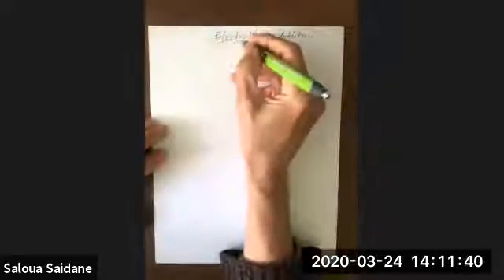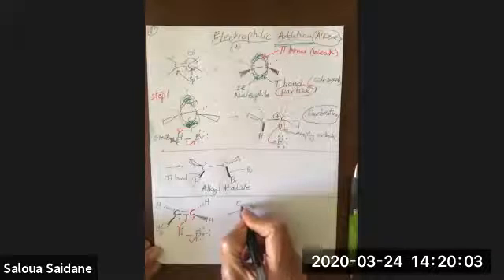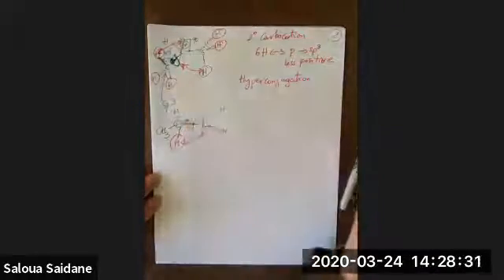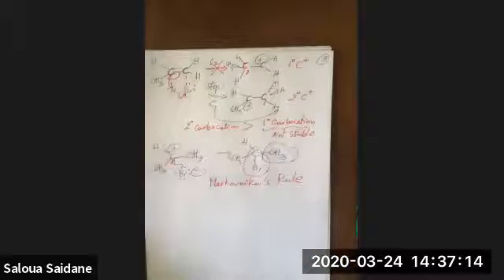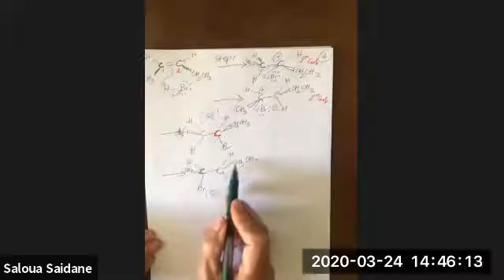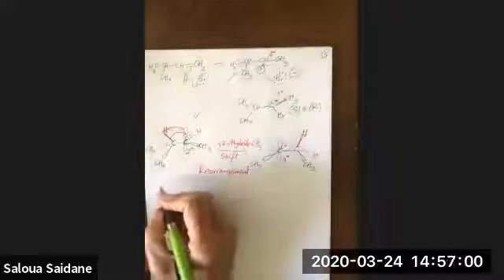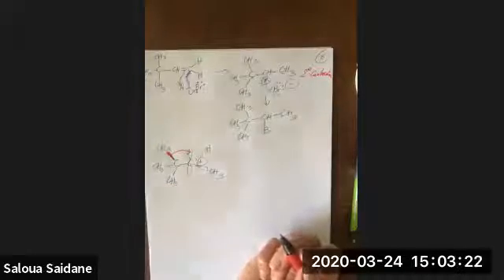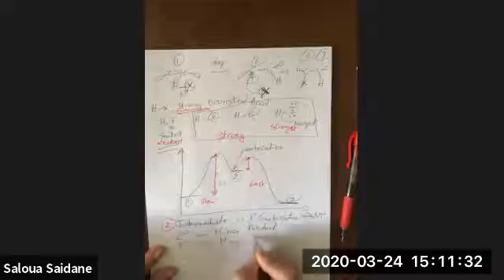Module 6 Reactions of Alkenes